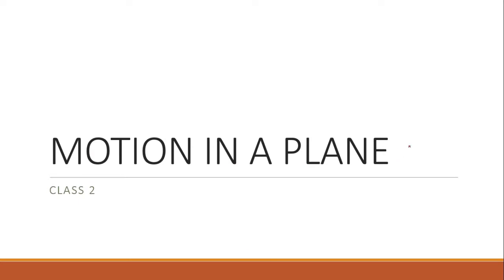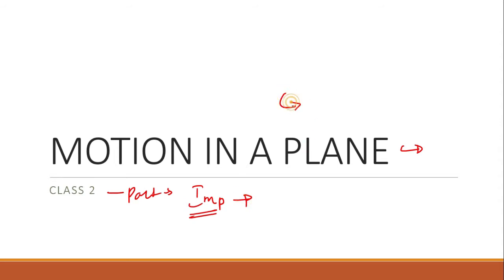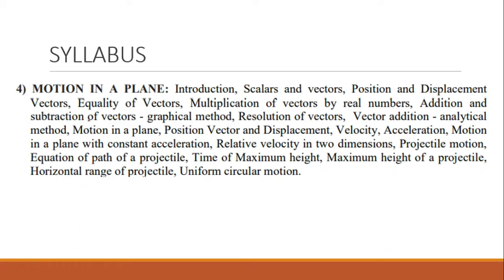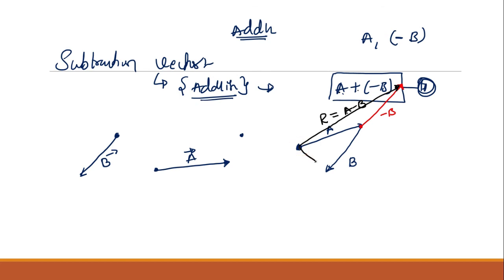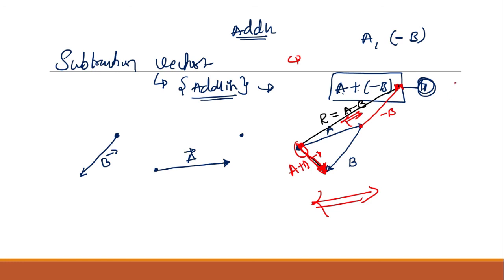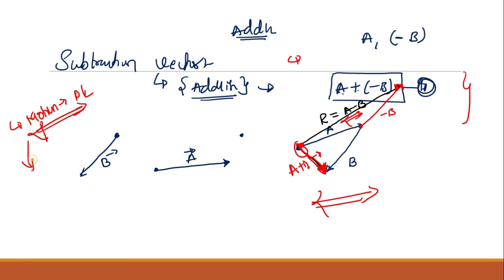MOTION IN A PLANE FOR EAMCET 2021|vector addition graphical method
addition of vectors for eamcet
addition of vectors by graphical method telugu
vectors chapter for eamcet
motion in a plane for eamcet
motion in a plane for ap eamcet
motion in a plane for ts eamcet
motion in a plane for ts inter